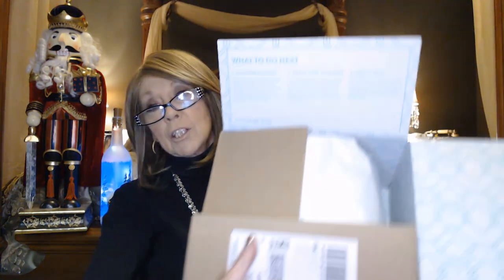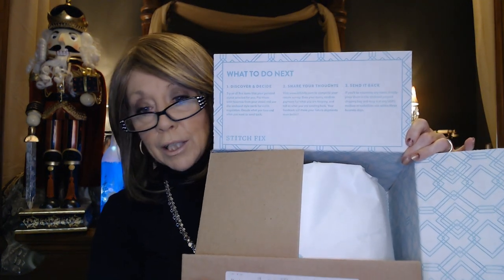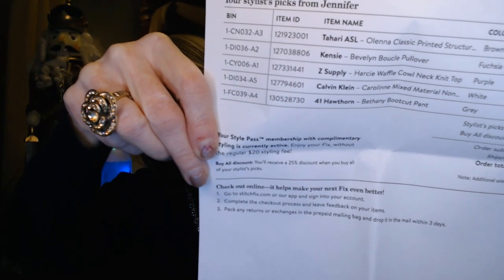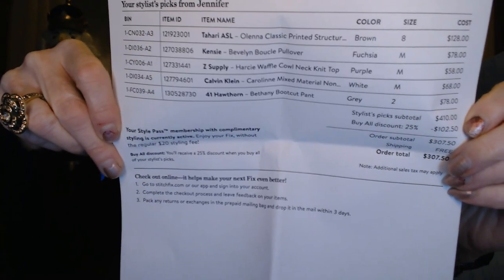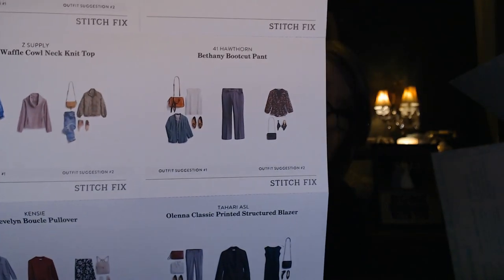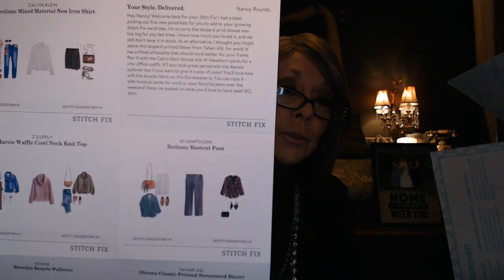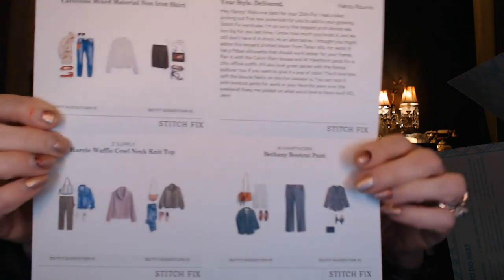What is Stitch Fix